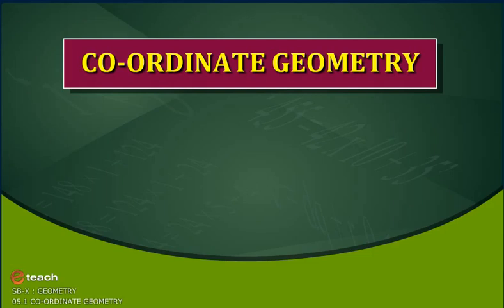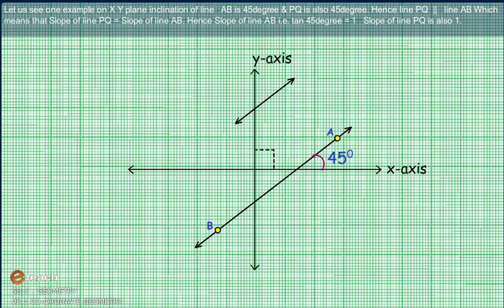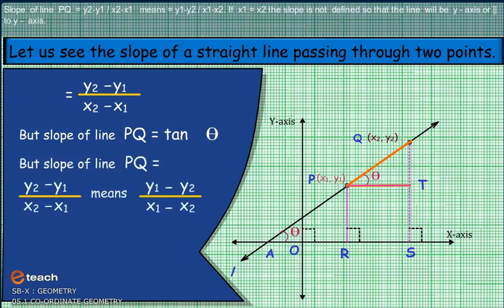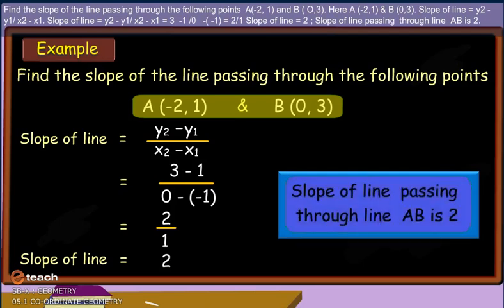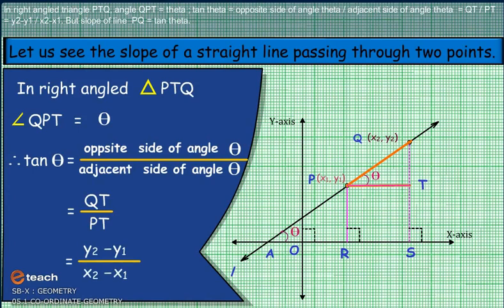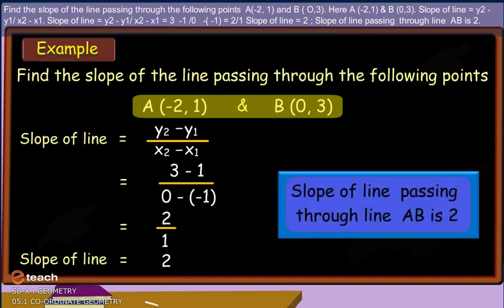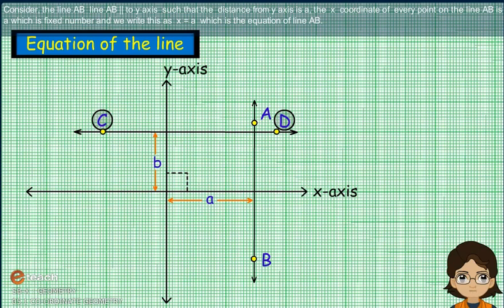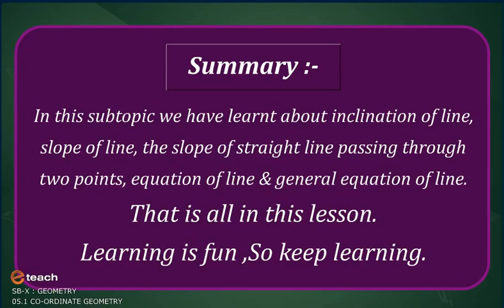CO ORDINATE GEOMETRY 1